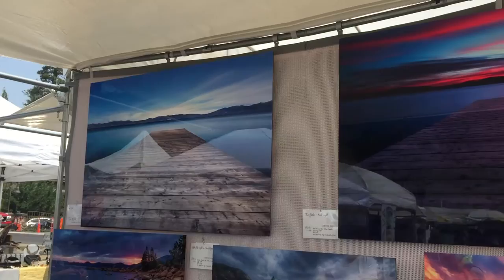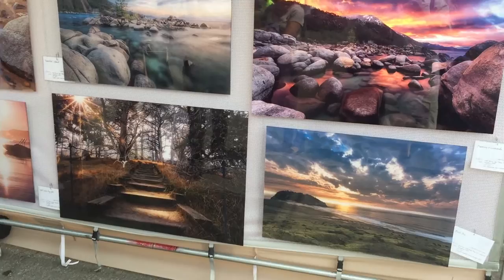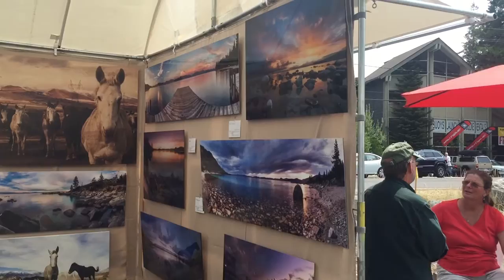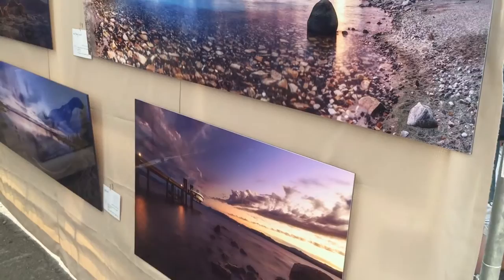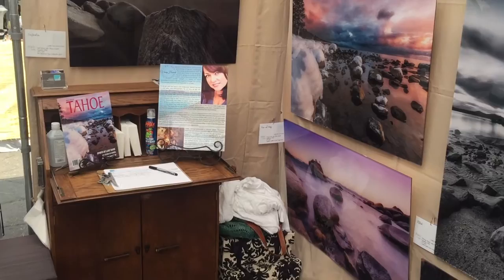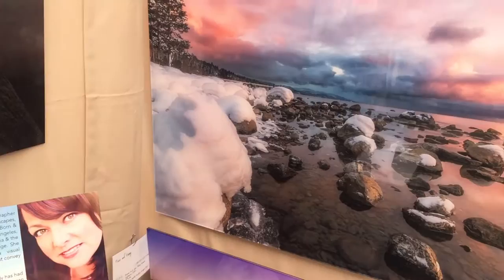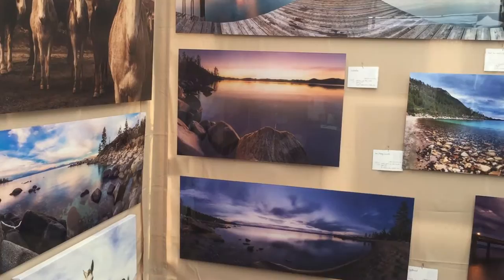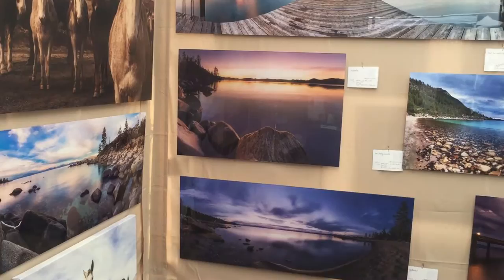Wendy Hudnall Fine art Photography produced by PROLAB Digital Homewood Lake Tahoe art festival